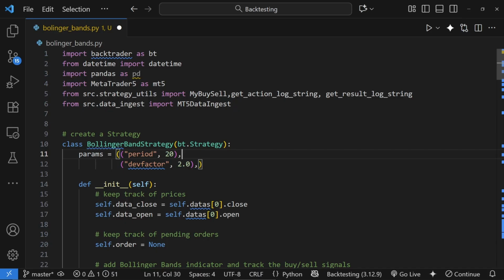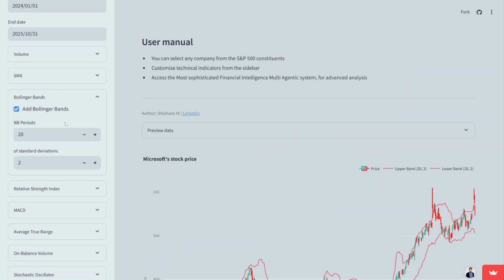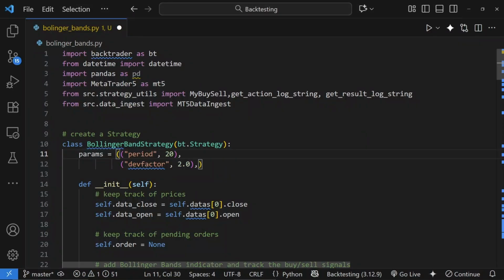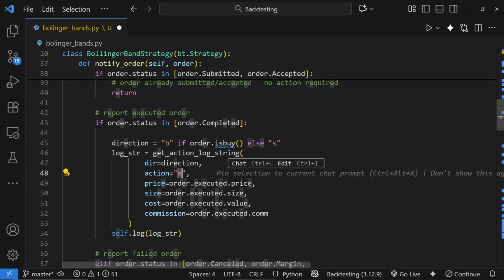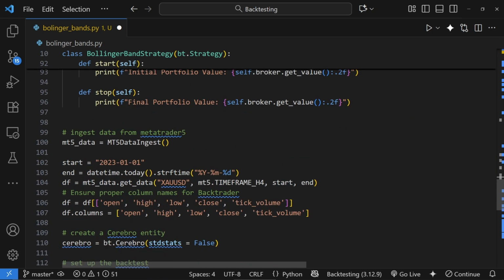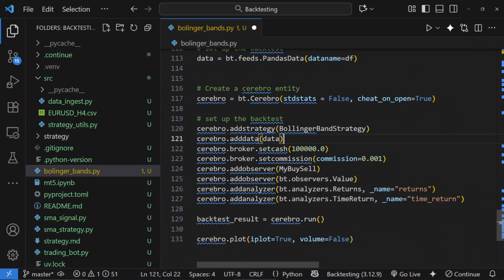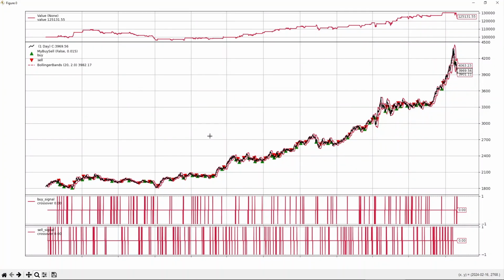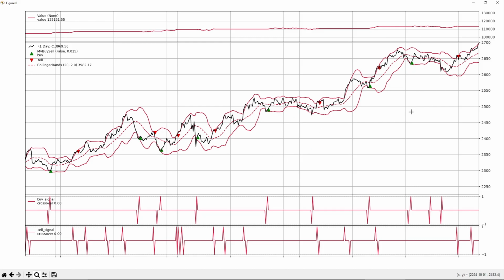Backtest ANY Trading Strategy in Python | Complete Backtrader Guide (MT5 Data)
In this comprehensive tutorial, I'll show you exactly how to build and backtest forex trading strategies using Backtrader - one of the most powerful Python libraries for algorithmic trading. We'll pull real forex data directly from MetaTrader 5 and run professional-grade backtests to validate our strategies before risking real money.

What You'll learn:
✅ Setting up Backtrader and MetaTrader 5 in Python
✅ Fetching live forex data from MT5 using Python
✅ Building custom trading strategies from scratch
✅ Running comprehensive backtests with real market data
✅ Analyzing performance metrics and optimization
✅ Avoiding common backtesting pitfalls and biases
💻 Perfect For:
1. Beginner to intermediate Python developers
2. Forex traders wanting to automate their strategies
3. Anyone interested in algorithmic trading
4. Developers looking to validate trading ideas systematically.

Why Backtesting Matters:
Before you risk your hard-earned money on any trading strategy, you NEED to backtest it. This video gives you the complete framework to test any trading idea with historical data and make data-driven decisions.